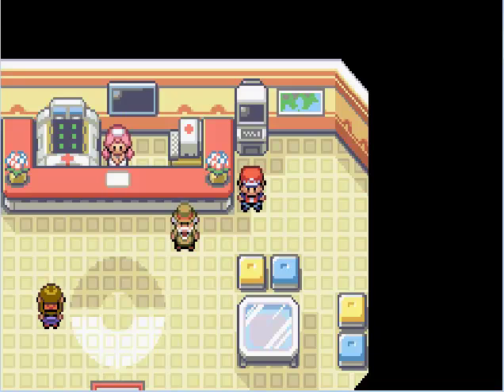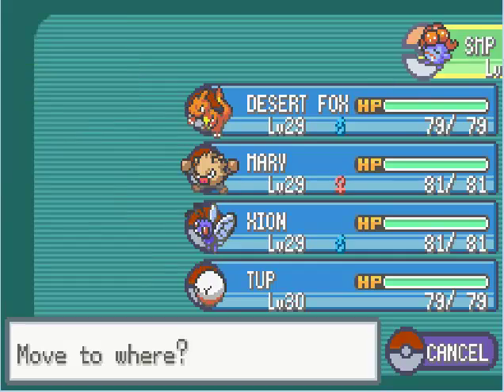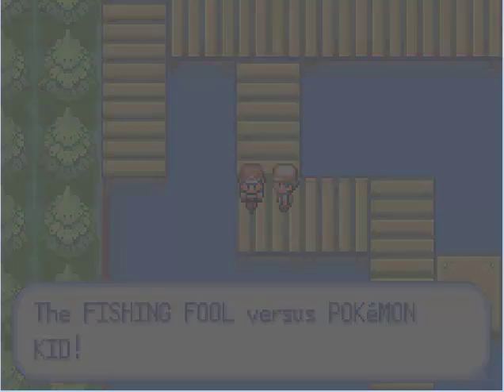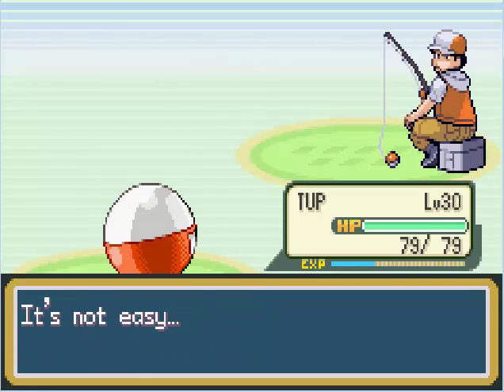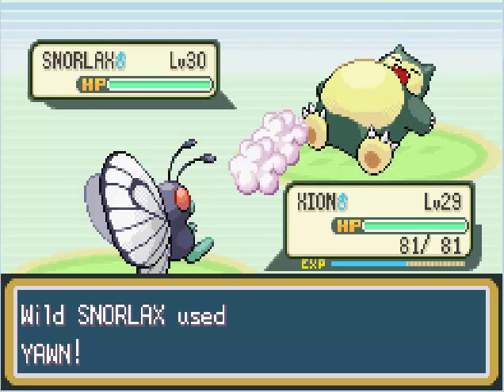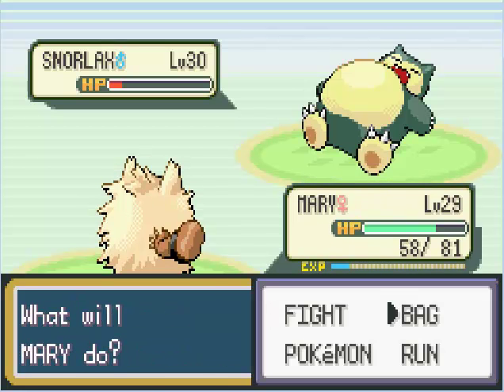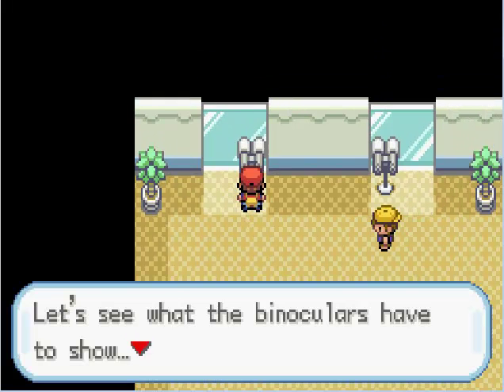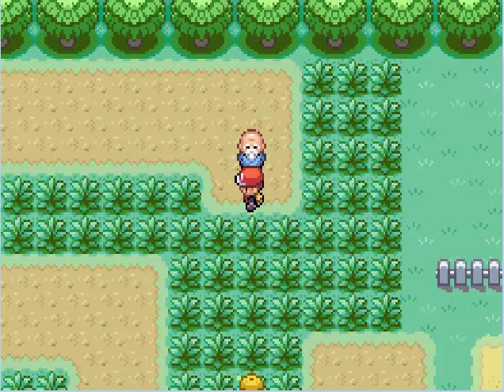MGS' FireRed LP Episode 33: Awakening A Grumpy Giant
On today's episode. I head south and battle several fisherman until I come across Snorlax blocking the way. I use the Poke Flute to wake it up and attempt to capture it but with only 3 Great Balls, will MGS succeed?